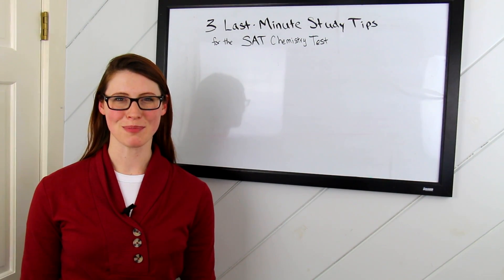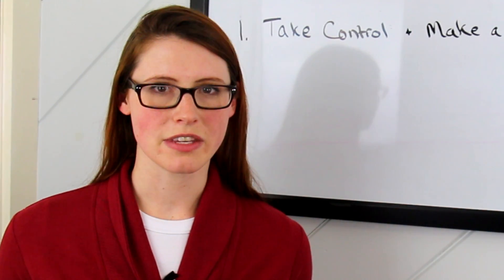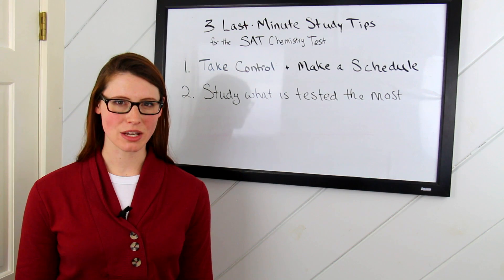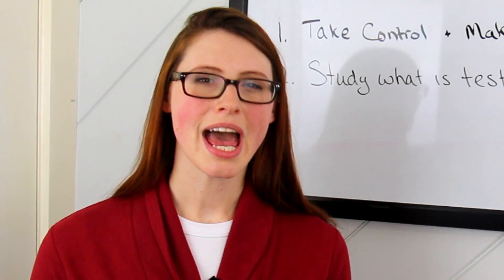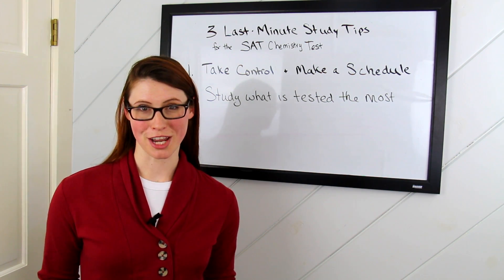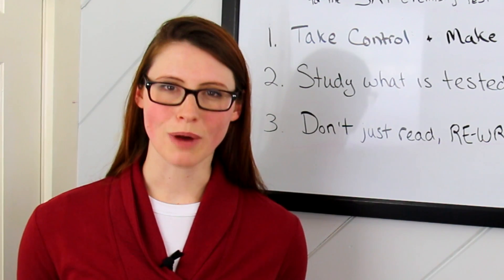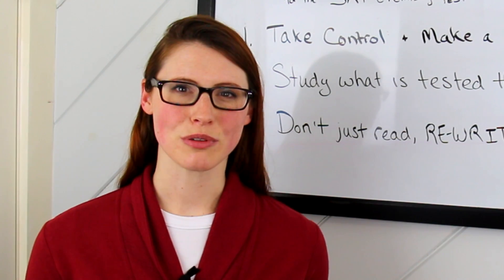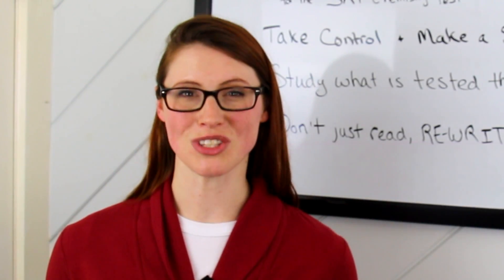3 Last Minute Study Tips for the SAT Chemistry Test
SAT Chemistry Instructor Samantha R. shows you how to study for the SAT Chemistry test with just a week away.
Tip 1: Take Control and Make a Schedule
Tip 2: Study What is Tested the Most
Tip 3: Don’t just read, RE-WRITE and RE-DO